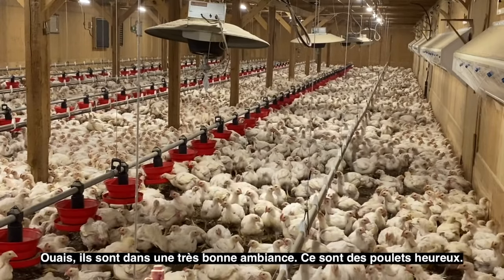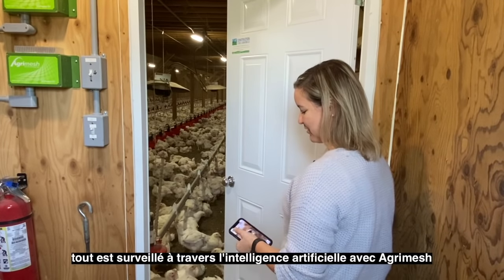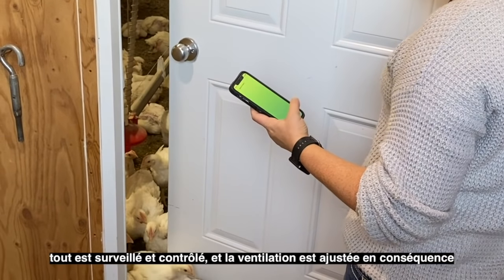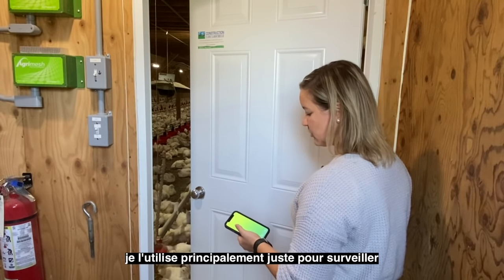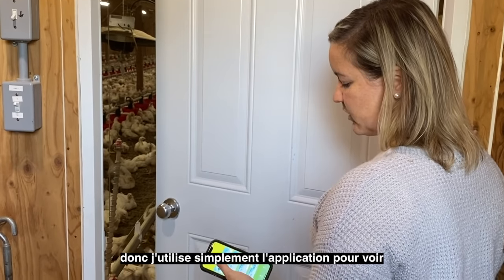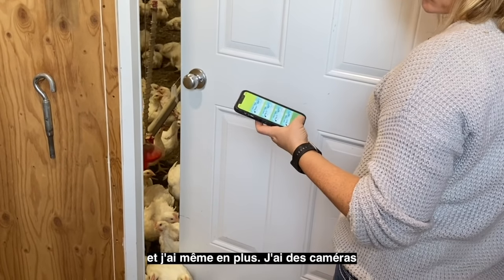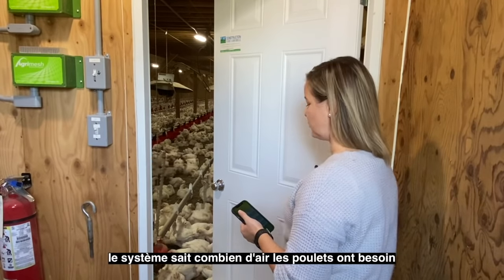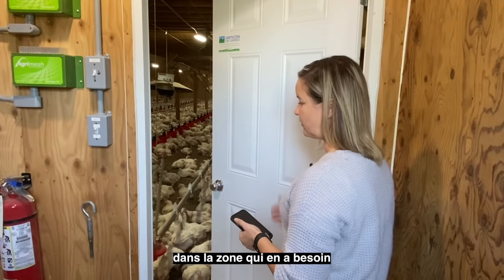Agrimesh Technologies - Chicken Barn Management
The Agrimesh system allows you to entrust the comprehensive management of your equipment, for example, ventilation, lighting, or CO2 concentration, to sensors that interact together so as to provide optimal conditions in your buildings, all in real-time.

Using artificial intelligence, the system analyzes live data, performs calculations based on tomorrow’s conditions, and makes the best decisions today in order to help maximize returns on your investments.

Weather reports are predicting a cold snap in the hours to come. Agrimesh is already at work and calculates the optimal energy strategy to keep your inside/outside operation at the target temperature at the right moment. Not only your livestock will benefit from the best possible conditions, but also, you will not even have to lift a finger…